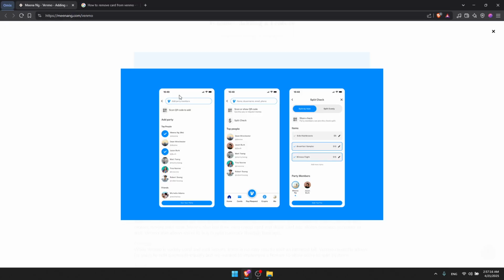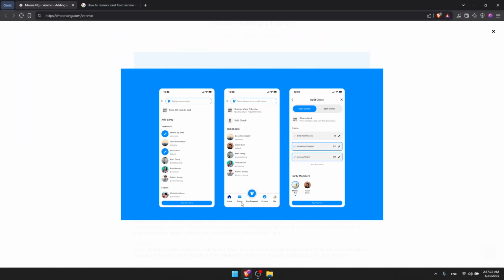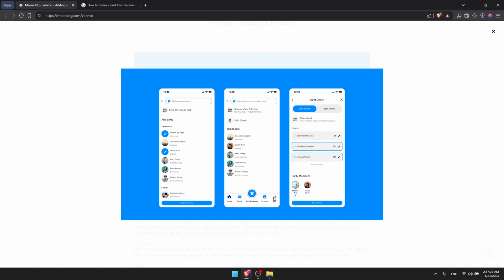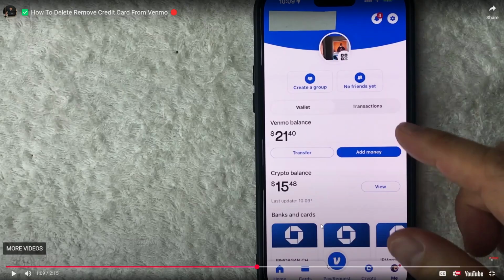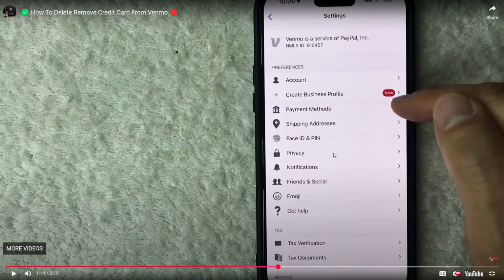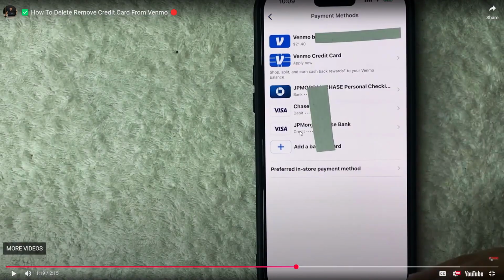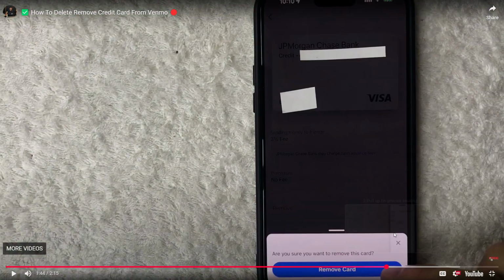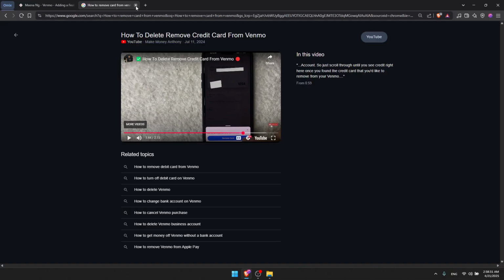How To Remove Card From Venmo Tutorial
Today we talk about remove card from venmo,how to remove card from venmo,venmo remove payment method,venmo tutorial,remove credit card from venmo